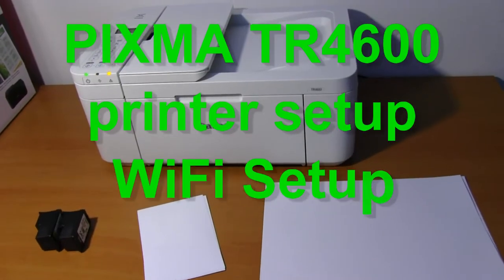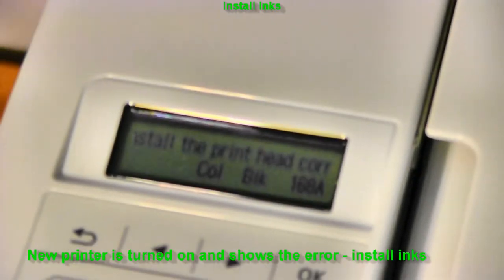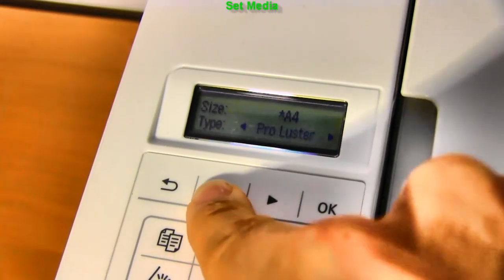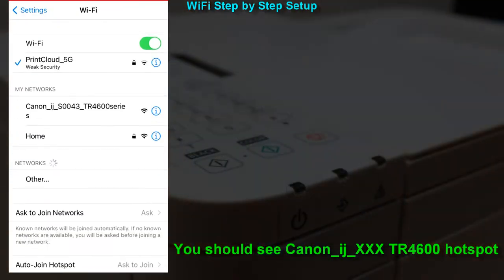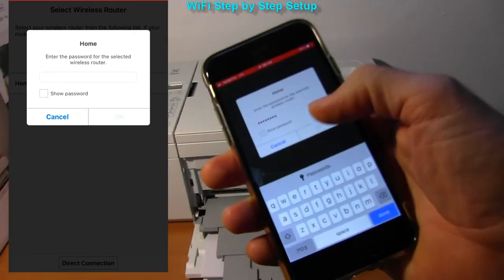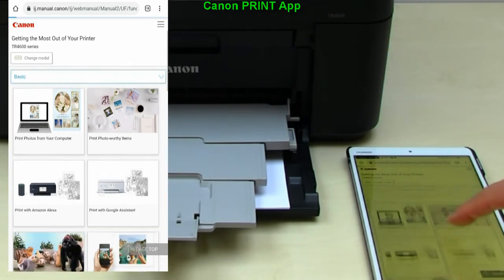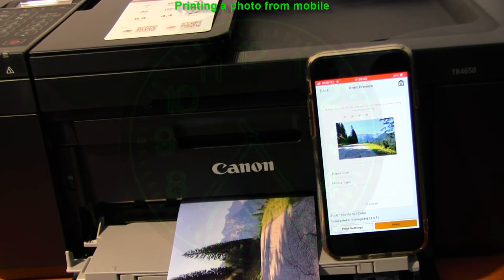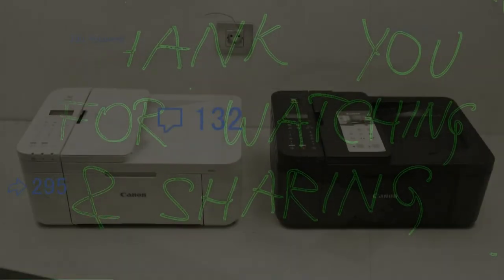Wireless Setup for Canon PIXMA TR4640 TR4650 TR4651 TR4660 TR4665 TR4670 TR4670S TR4690 TR4600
This video is applicable for the following PIXMA models
TR4640 TR4650 TR4651 TR4660 TR4665 TR4670 TR4670S TR4690 TR4695

PIXMA TR4600 series naming -- TR46xy
x=region, x=5 EURO model in the video
y=color variation, y=1 is white

In this video - SETUP PIXMA TR4600 series
00:00 Introduction
00:30 Product Information and Web Manuals
PRINTER SETUP
01:00 Install Inks
01:45 Set Media
02:15 About Creative Media
WiFi SETUP
02:40 WiFi Step by Step Setup
HOW TO USE
04:45 Canon PRINT App
05:25 Scan to mobile
06:15 Print a photo from mobile
06:35 About Scanning Software
MORE ABOUT PIXMA
07:00 More about TR4600 series

Printer Specifications
Print Resolution Up to 4800 x 1200 dpi
Print Technology 2 FINE Cartridges (BK, CL)
Mono Print Speed Approx. 8.8 ipm
Colour Print Speed Approx. 4.4 ipm
Photo Print Speed
Borderless 4" x 6" (10x15cm): Approx. 65 seconds

Borderless Printing
Yes (A4, LTR, 4" x 6" (10x15cm), 5" x 7" (13x18cm), 8" x 10" (20x25cm))
Auto Duplex Print (A4, Letter - Plain Paper)
Standard Ink Cartridges
PG-545 (Black)
CL-546 (Colour)
Optional XL Ink Cartridges
PG-545XL (Black)
CL-546XL (Colour)
Cartridge Yield (Plain Paper)
A4 colour documents printing8
Black: 180 pages
Colour: 180 pages
XL Cartridge Yield (Plain Paper)
A4 colour documents printing9
Black XL: 400 pages
Colour XL: 300 pages

Maximum Paper Input
Front Tray: Max. 100 sheets (plain paper) or 20 sheets (photo paper)
ADF: A4, LTR: 20 Sheets, LGL: 5 Sheets

Front Tray: A4, A5, A6, B5, LTR, LGL, 4"x6" (10 x 15 cm), 5"x7" (13 x 18 cm),
8"x10" (20 x 25 cm), Envelopes (DL, COM10)

Custom size width 101.6  mm - 215.9 mm, length 152.4 mm - 676 mm

ADF: A4, LTR, LGL
Paper Weight
Front Tray: Plain Paper: 64 g/m² - 105 g/m² or supported genuine Canon papers
Canon paper: Max. paper weight Approx. 300 g/m² (Photo Paper Pro Platinum PT-101)
Scanner Specifications
Scanner Type
Flatbed (ADF / Platen) CIS colour scanner
Scanner Resolution (Optical)
600 x 1,200 dpi

Copier Specifications
Copy Speed
ESAT/Simplex ADF (colour): Approx. 2.7 ipm
ESAT/Simplex ADF (black): Approx. 6.4 ipm
Copy Quality
3 positions (Draft, Standard, High)
Intensity Adjustment
9 levels (automatic adjustment available, AE copy)
Multiple Copy
99 copies (max.)
Copy Functions
Document Copying, Two-Sided Copy, 2-on-1 and 4-on-1 copy, Collated Copy (ADF only),  Frame erase copy (Flatbed only), ID copy
Copy Zoom
25 - 400%
Fit to page
A5 to A4, B5 to A4, A4 to A5 and A4 to B5

Fax Specifications
Fax Type
Super G3 / Colour
Fax Speed
Mono: approx. 3 sec.
Colour: approx. 1 min.
Modem Speed
maximum 33.6 kbps (Automatic fall back)

Fax Memory
Approx. 50 pages
Coded Speed Dialing
Max. 20 locations
Group Dial
Max. 19 locations

Interface
Display Type & Size
Full dot LCD (Monochrome)

Connectivity
Standard Interface
Hi-Speed USB (B Port)
Wi-Fi: IEEE802.11 b/g/n
Wi-Fi Security: WPA-PSK, WPA2-PSK, WEP, Administration password
Wireless LAN Frequency Band: 2.4GHz

Mobile Apps
Canon PRINT Inkjet/SELPHY app
Easy-PhotoPrint Editor app
Printer Features
Easy-PhotoPrint Editor Software
Easy Layout Editor Software (Windows only)
Canon Inkjet Smart Connect Software (Windows 10 only)
Creative Park app
PIXMA Cloud Link
Canon Print Service Plugin (Android)
Apple AirPrint
Wireless Direct
Mopria (Android)
Smart Assistant & Automation Support
Amazon Alexa™
Google Assistant™
Software
Supported Operating Systems
Windows 10, Windows 8.1, Windows 7 SP1
Operation can only be guaranteed on a PC with pre-installed Windows 7 or later.

Display environment: XGA 1024 x 768 or more

Mac: OS X 10.13.6 ~ macOS 10.15, macOS 11

Chrome OS
Software
Printer Driver
IJ Printer Assistant Tool
Easy-PhotoPrint Editor (download)

Physical Features
Weight
With the trays retracted: Approx. 435 x 295 x 189 mm
With the trays extended: Approx. 435 x 592 x 438 mm
Acoustic Noise Levels
Approx. 56.5dB(A)29
Recommended Operating Environment
Temperature: 5-35°C
Humidity: 10-90%RH (no dew condensation)
Power Source
AC 100-240V, 50/60Hz
Duty Cycle
Up to 1,200 pages/month
Power Consumption
Off: Approx. 0.3W
Standby (USB connection to PC): Approx. 0.8W
Standby (all ports connected): Approx. 1.4W
Time to enter Standby mode: 10 minutes 6 sec
Copying: Approx. 7W30

*The wait time for standby cannot be changed (Lot26)
Typical Electricity Consumption
0.21 kWh